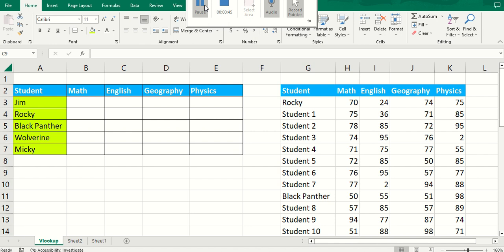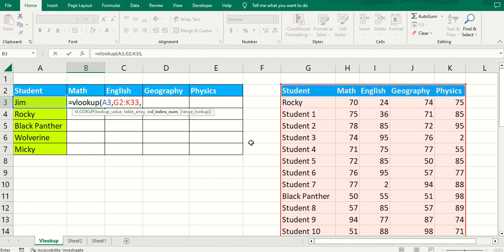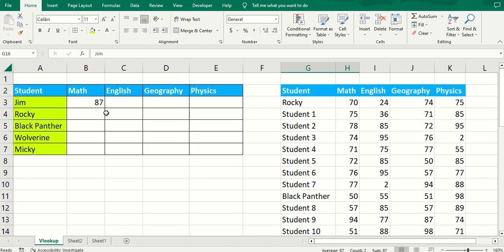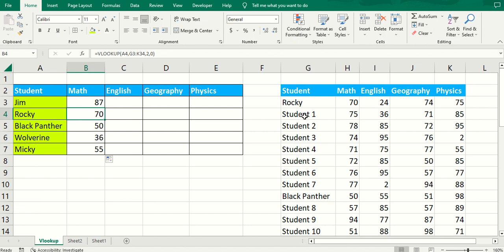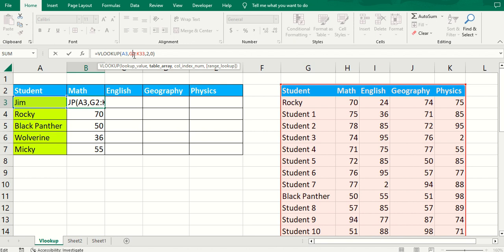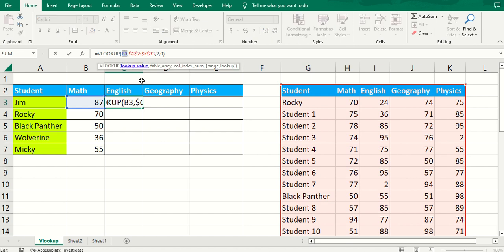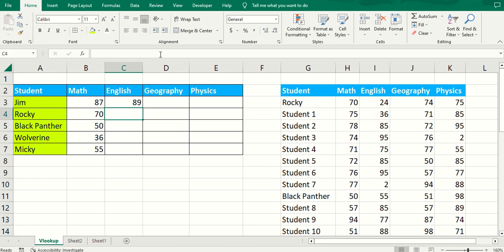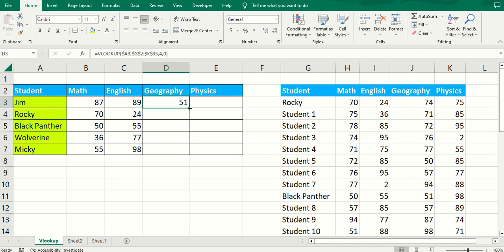How to copy vlookup formula in Excel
Here is the link for homework item. Let me know if you are able to practice on it and if you are getting any errors.

Happy learning!

Find out how Vlookup function works and how useful it is to find values in Excel.